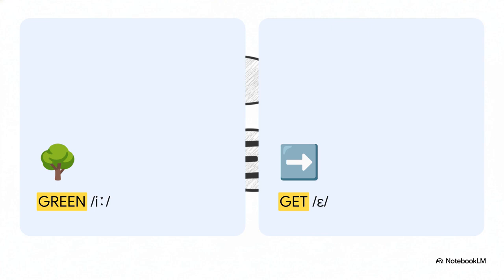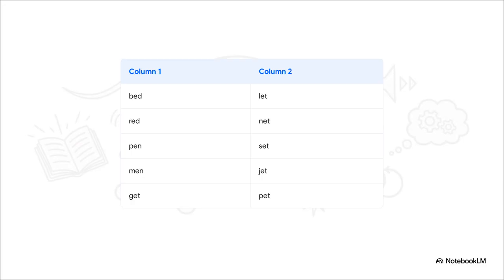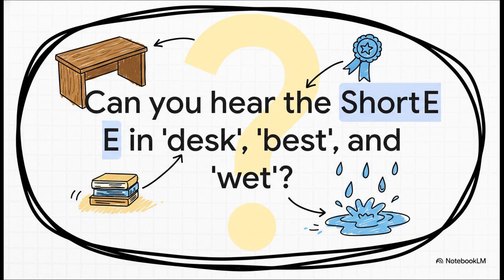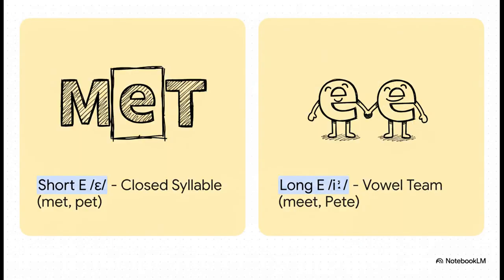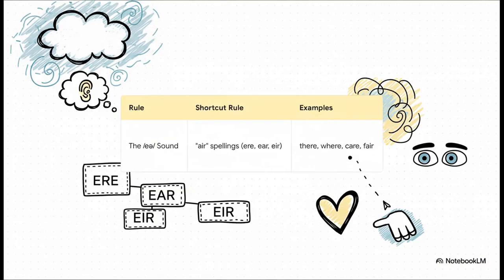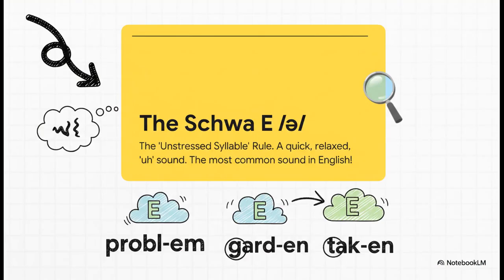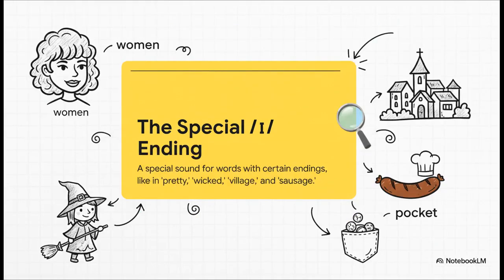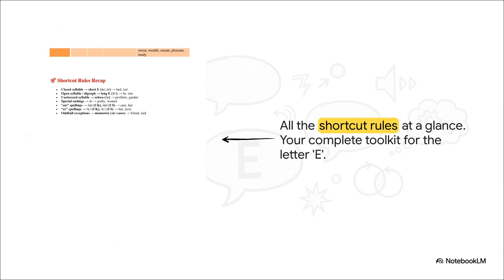The types of "E" sound.